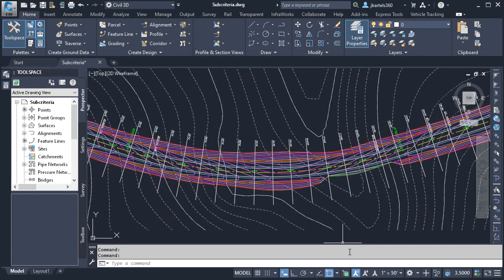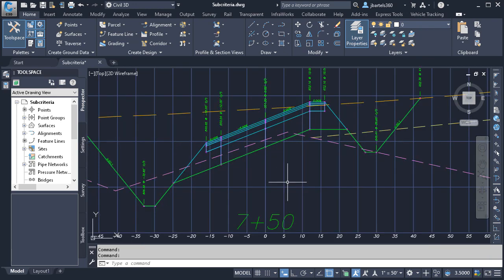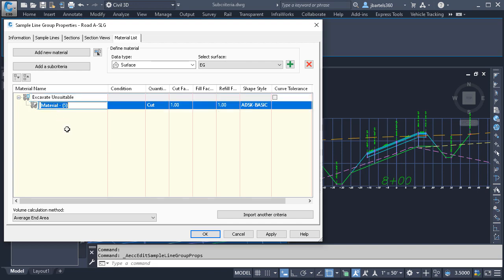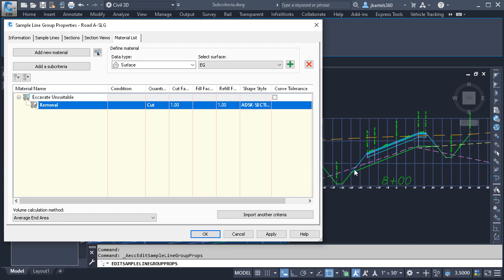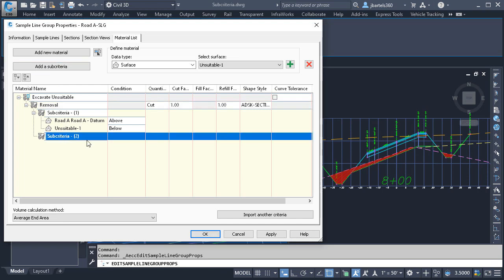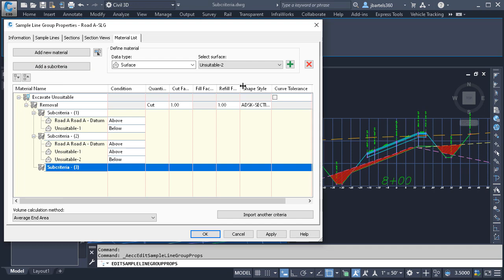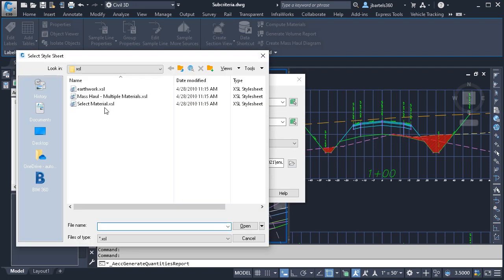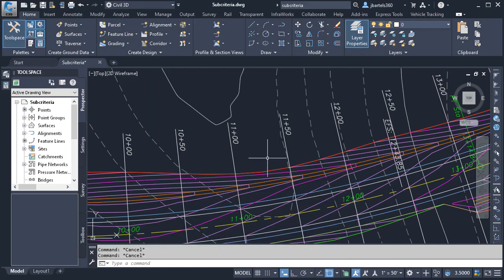Calculating Complex Material Volumes using Subcriteria in Civil 3D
Civil 3D makes it easy to calculate average end area earthwork volumes between two surfaces.  In fact there’s no limit to the number of surfaces allowed to participate in a volume calculation.  In this session, we’ll learn how to define “subcriteria”.  Subcriterias allow complex volume calculations to be extracted from areas defined by multiple surfaces.
Note: If this is your first time using Civil 3D to calculate average end area material volumes, I have recorded a video that walks through the basics of that process. Please watch this video first!
For more Autodesk infrastructure tips, tricks and workflows, please visit the Civil Immersion Blog